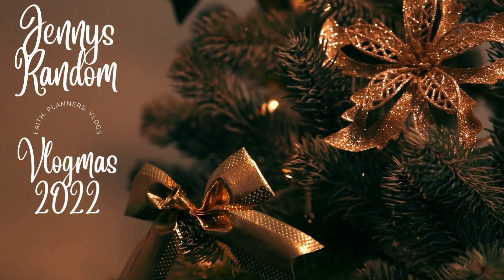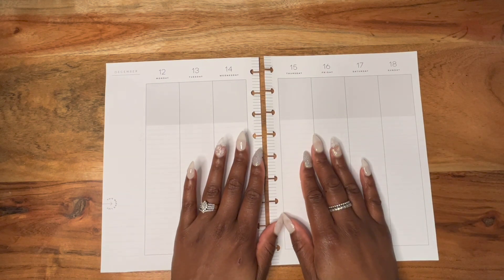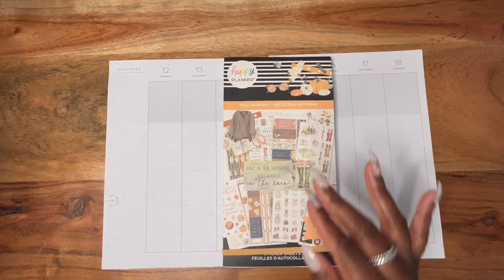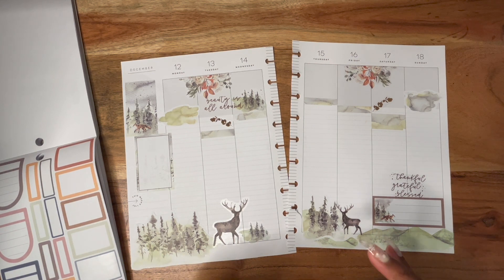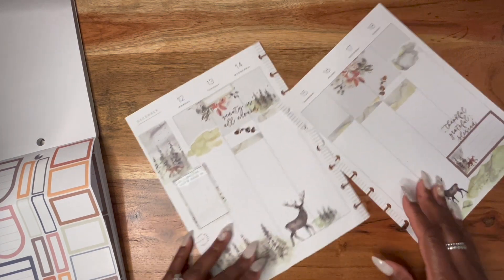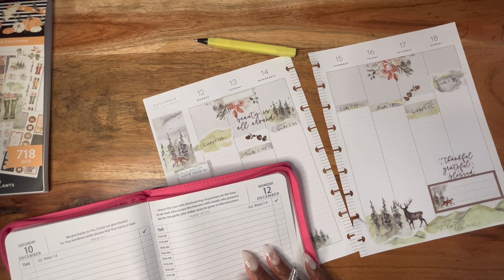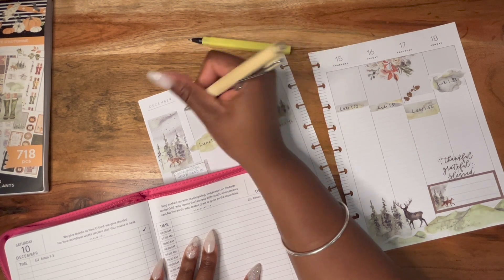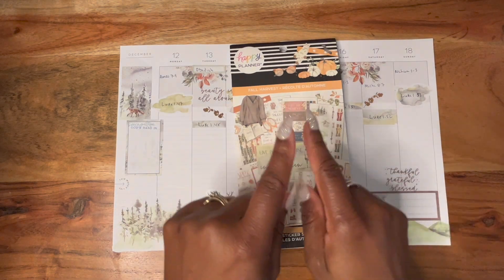Vlogmas12 | Faith Weekly Plan with Me